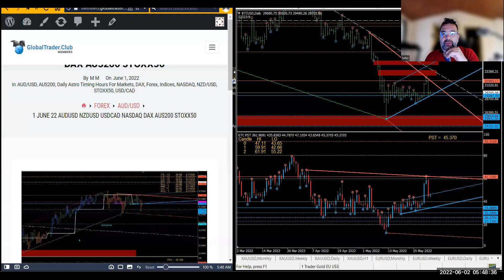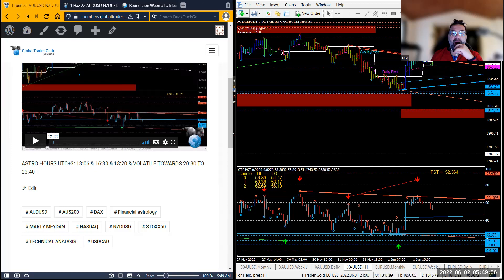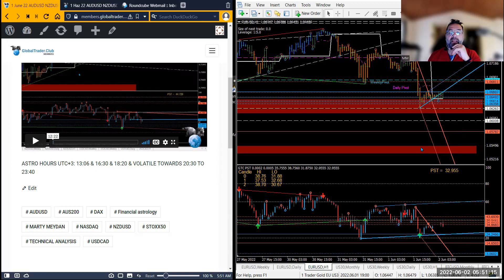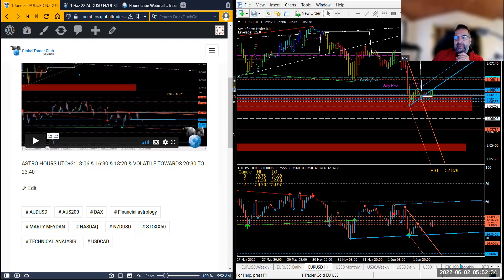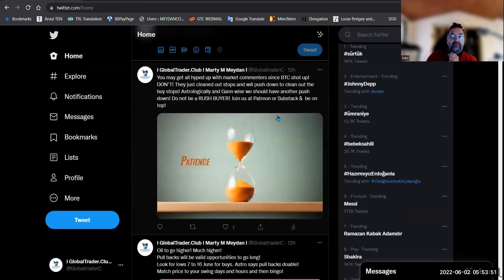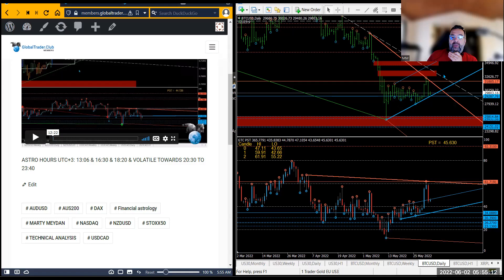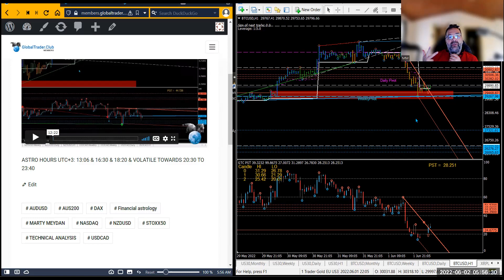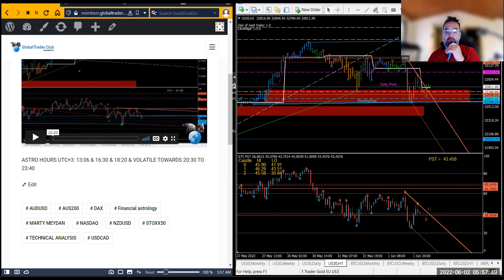Trading? Have a great day... everyday! ASTRO TECHNICAL ANALYSIS! SEE THINGS BEFORE THEY HAPPEN!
69 days or 101 days trader career transformation program and become a pro trader.